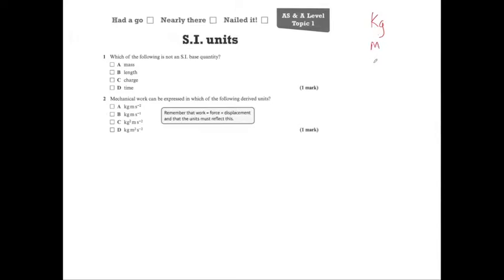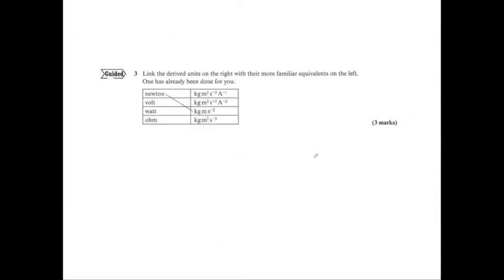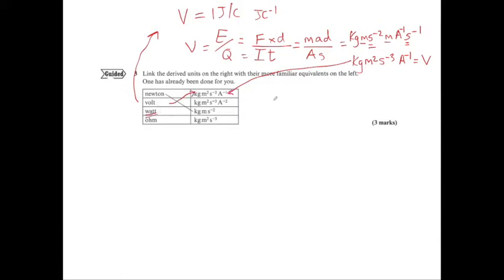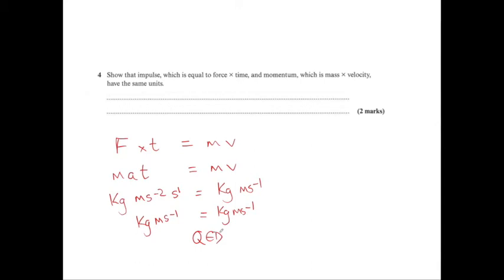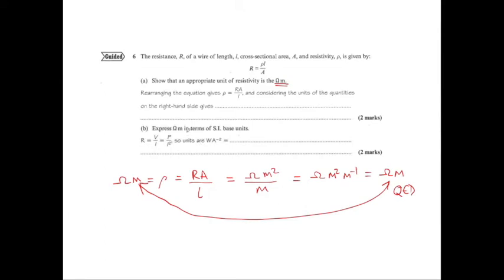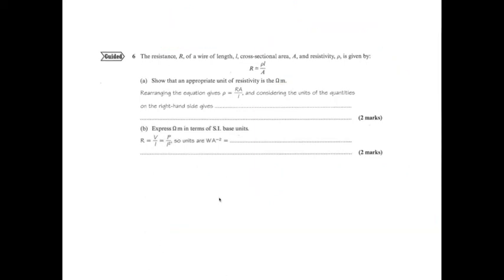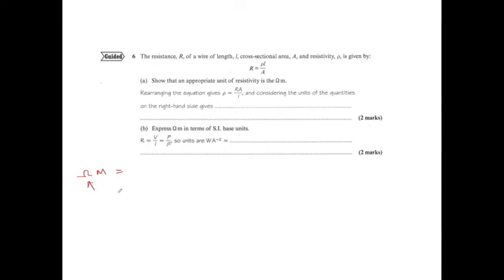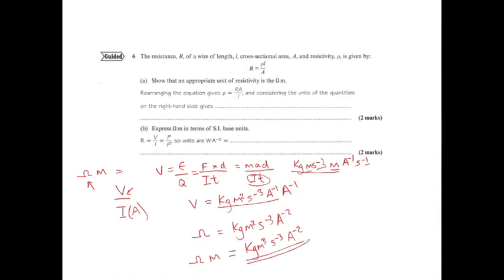Page 1 SI Units A level Physics Edexcel Revision Workbook page 1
Workthrough p1 of the revision book. Do one a day and you will smash your A level physics